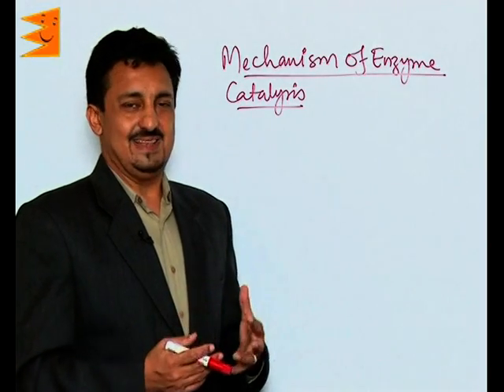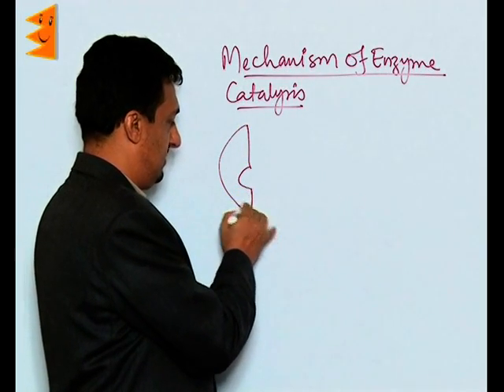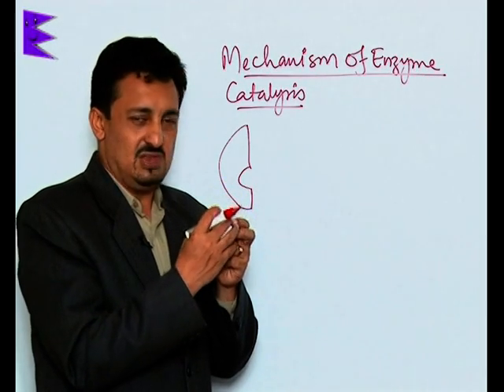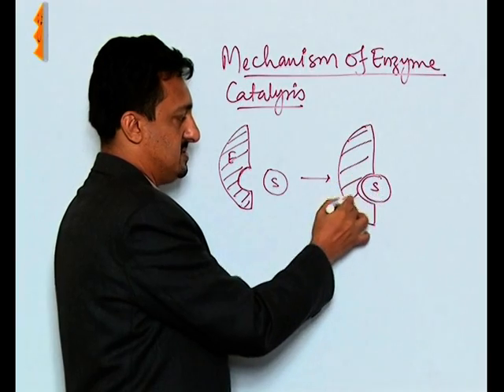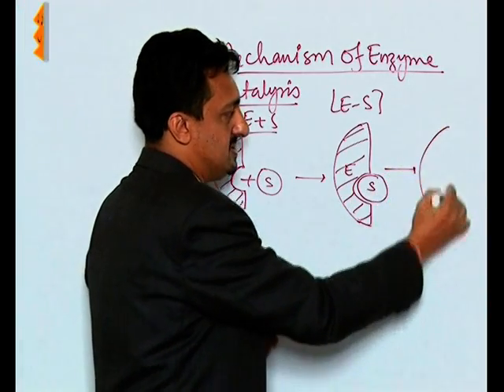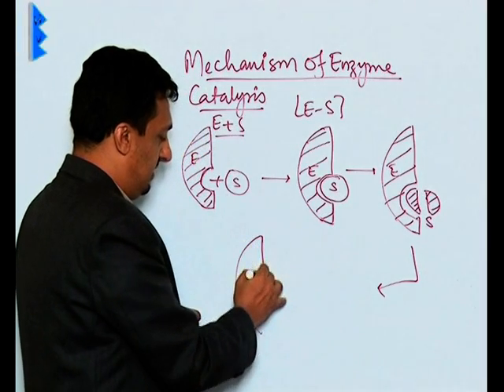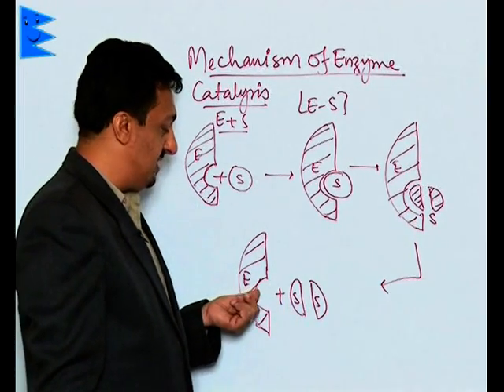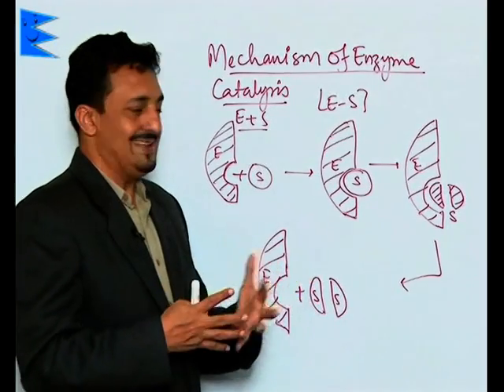CBSE Class 12 Chemistry Surface Chemistry Part I Mechanism of Enzyme Catalysis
Chapter: Surface Chemistry Part I
Topic: Mechanism of Enzyme Catalysis